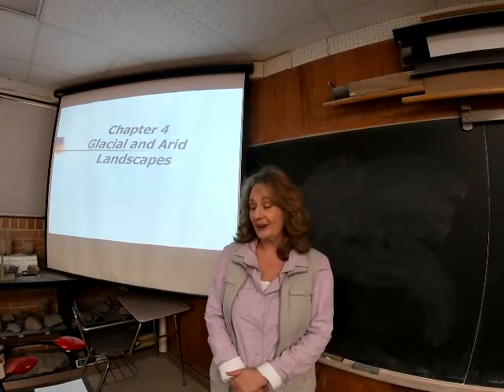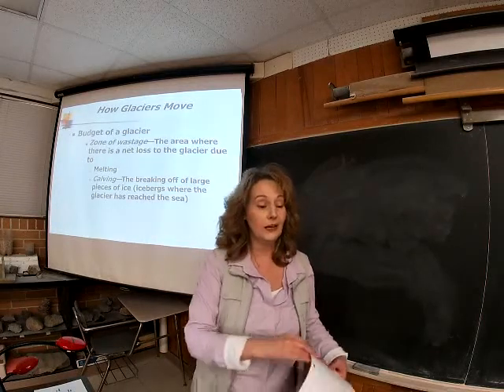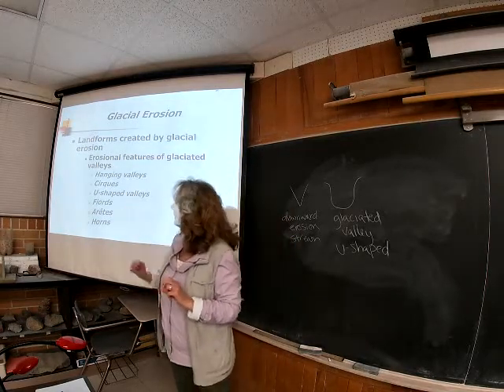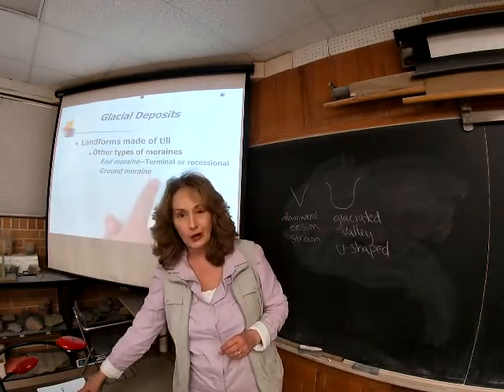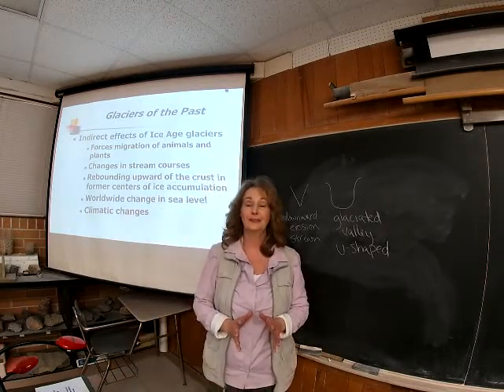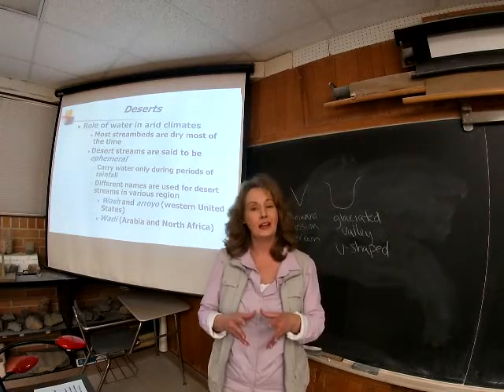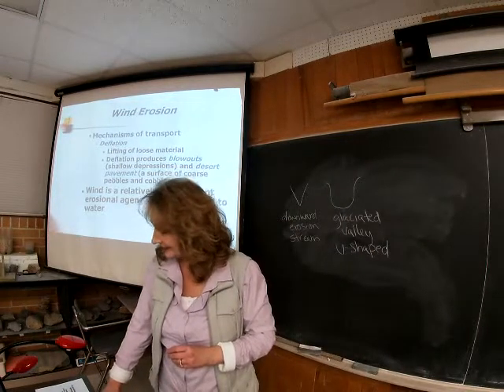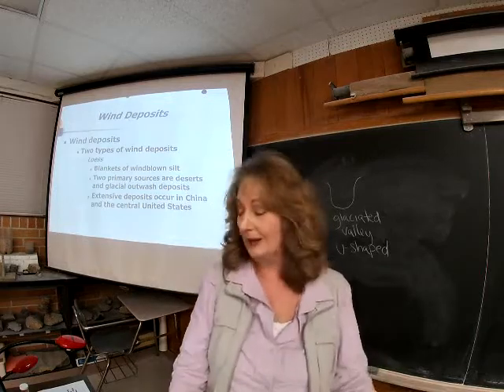Earth & Atm Chapter 4 Lecture Video